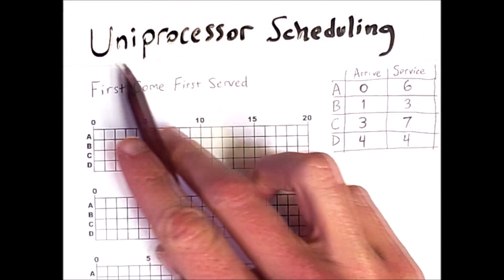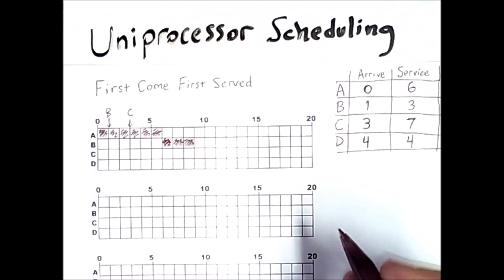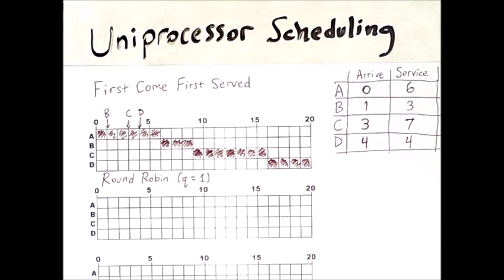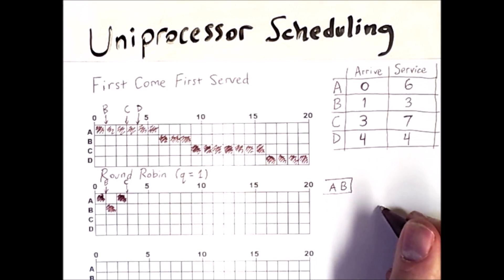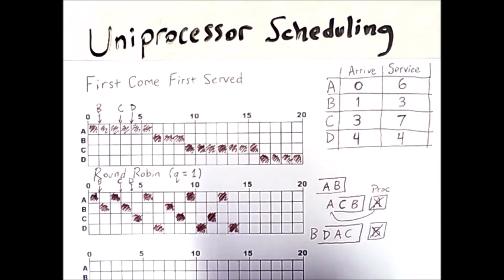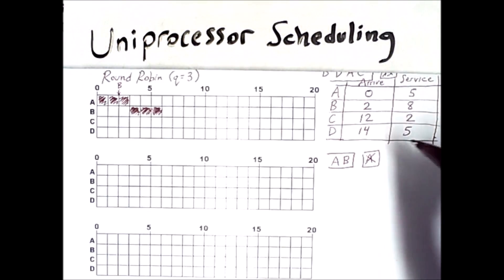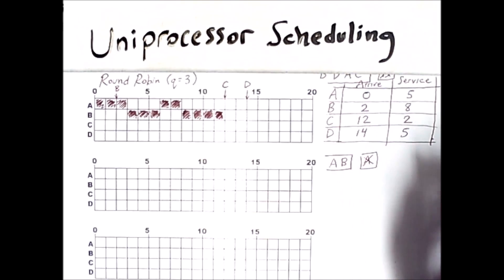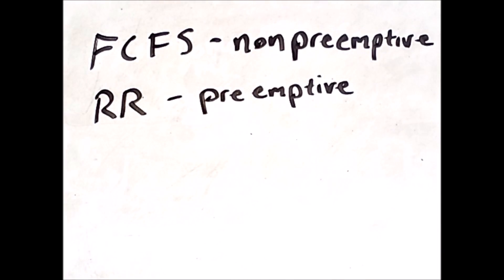Uniprocessor Scheduling 1: First Come First Served and Round Robin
This introduction to uniprocessor scheduling describes two simple scheduling techniques: First Come First Served (FCFS) and Round Robin (RR). Some of this content is adapted from William Stallilngs' book Operating Systems: Internals and Design Principles